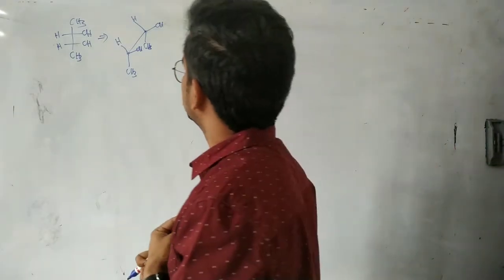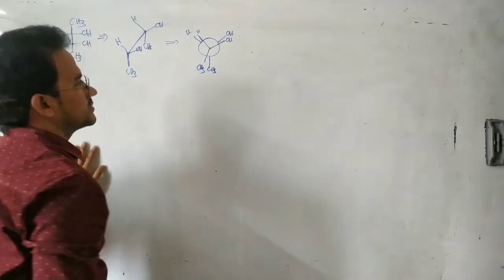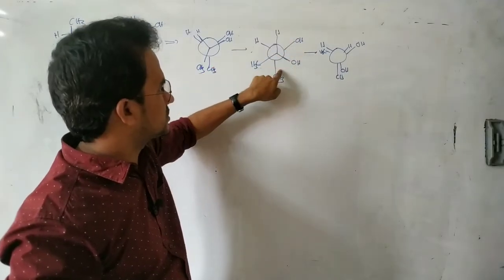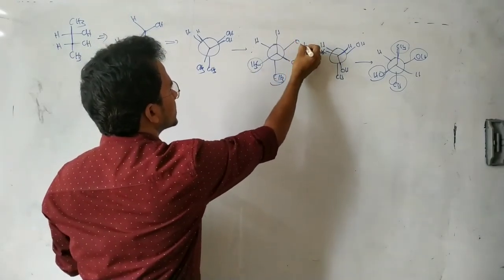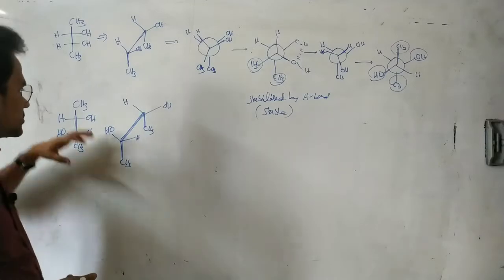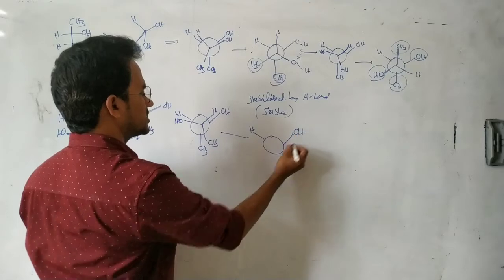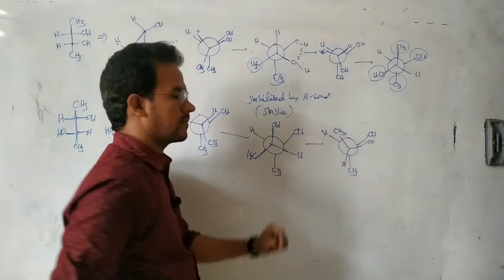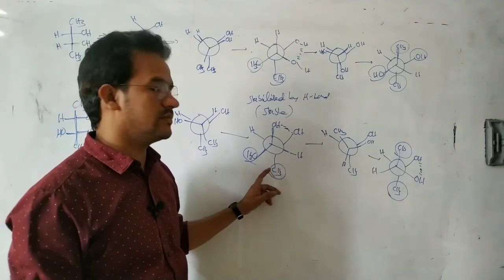Stable conformation of meso-2,3-Butanediol nd d-2,3-Butanediol